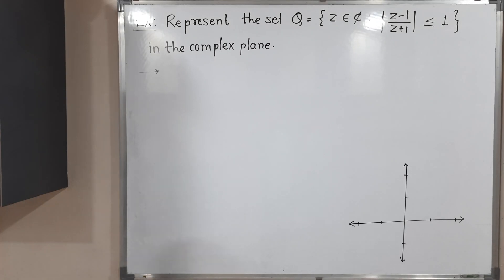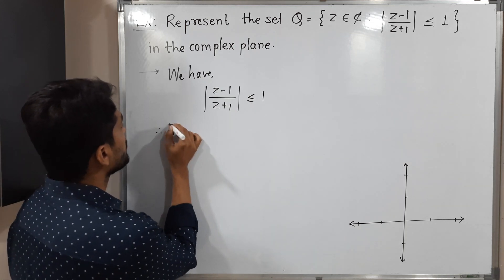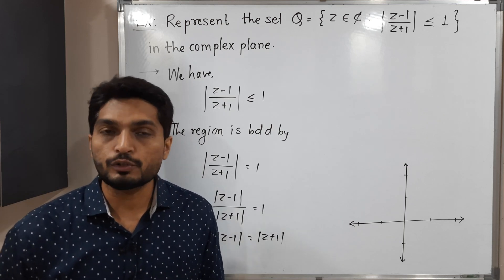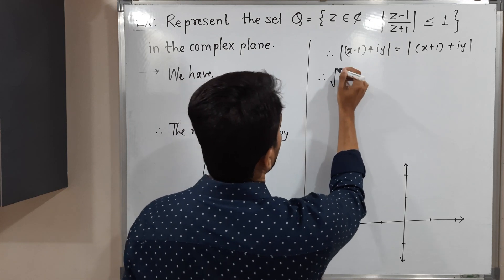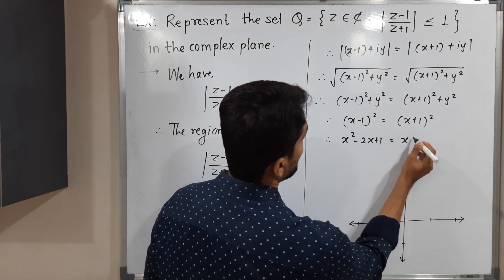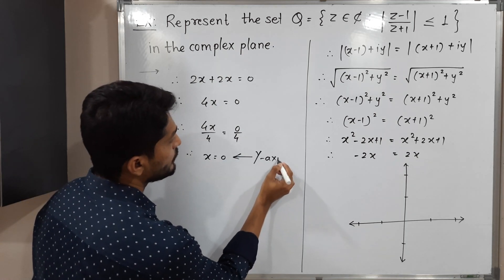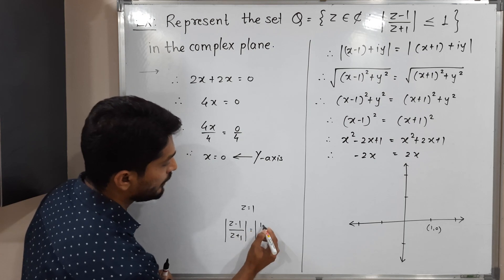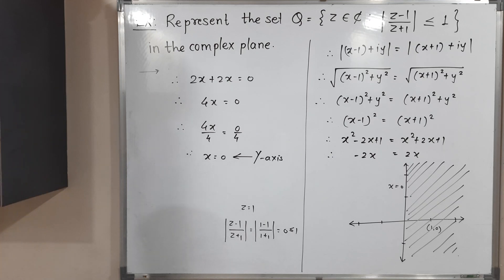Representation of a given set in a Complex Plane | L30 | Intro Complex @ranjankhatu ​